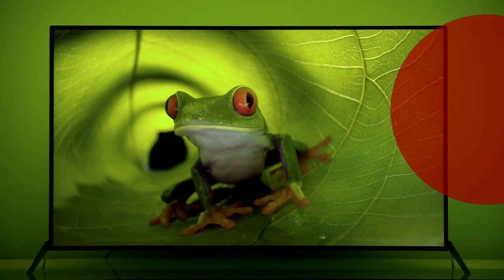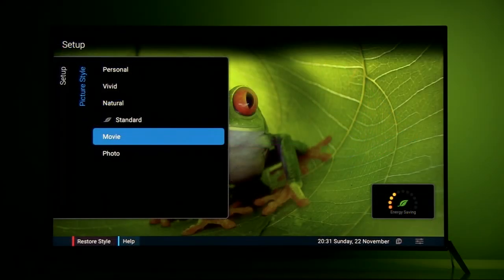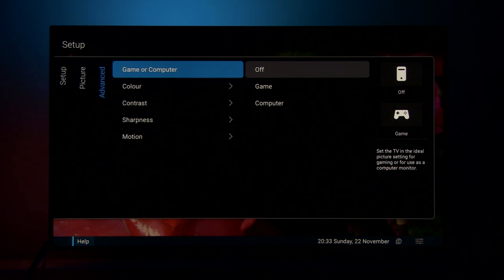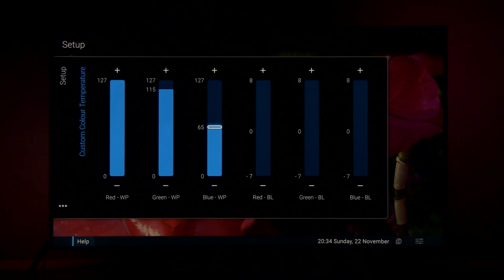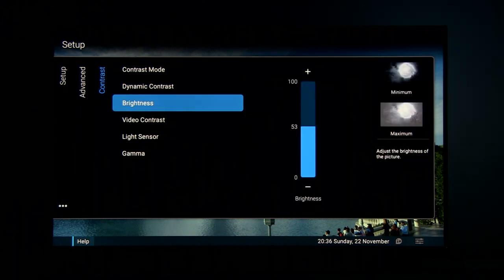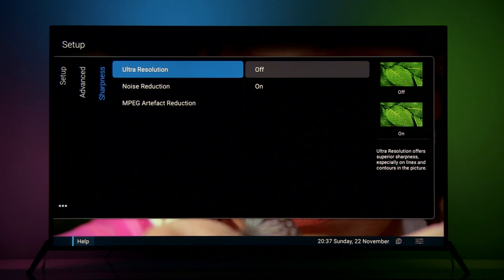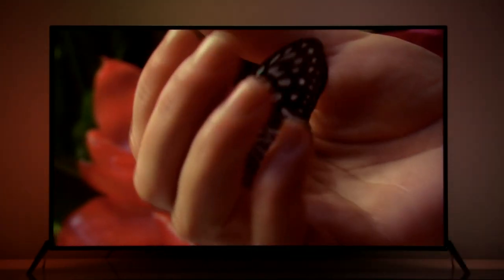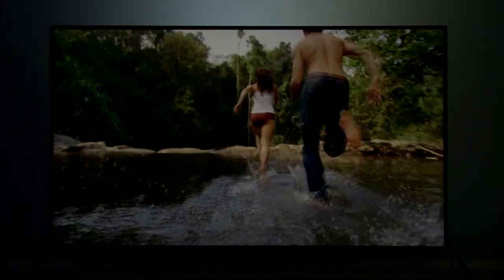Philips 48PUS7600 UHD TV settings after calibration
Settings after calibration for Philips PUS7600 Ultra HD TV in 48" screen size.

Calibration for component HDMI input (YprPb), 16-235 range, for watching Blu-ray and HD videos.

Peak brightness: cca. 260 cd/m2 (nits)